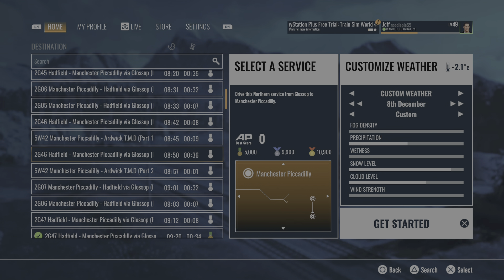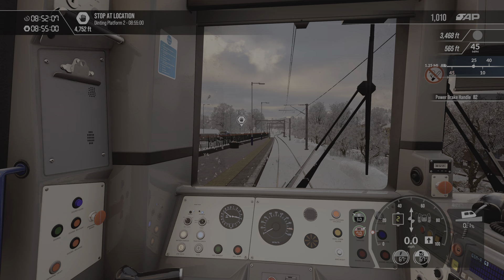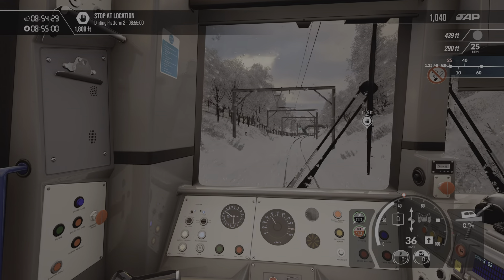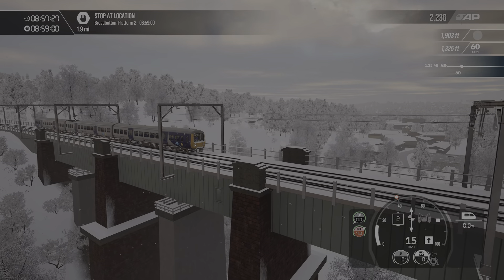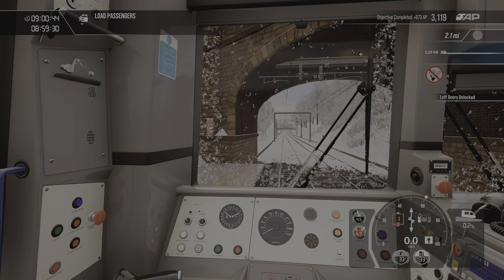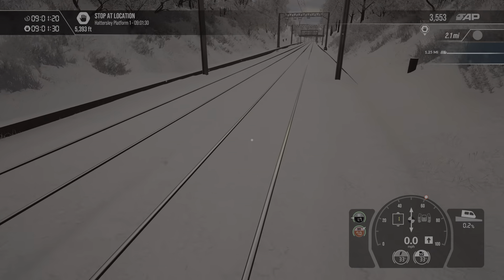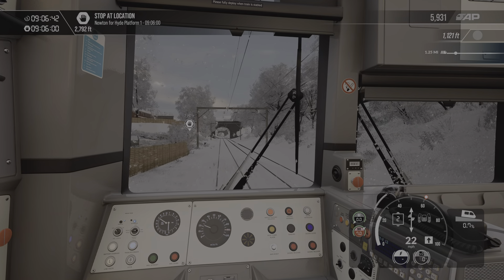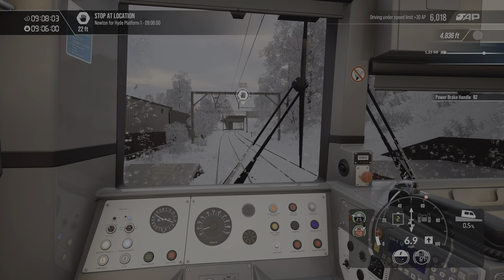Train Sim World 4. Christmas video